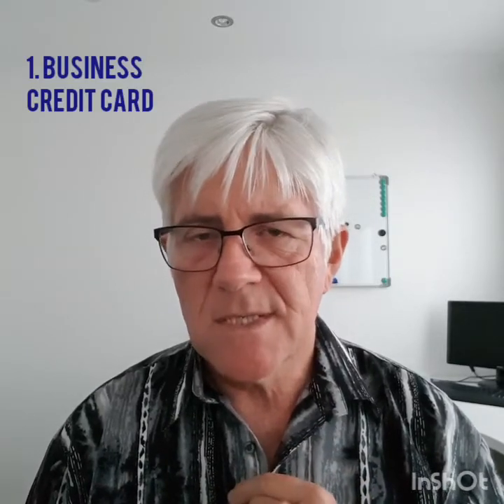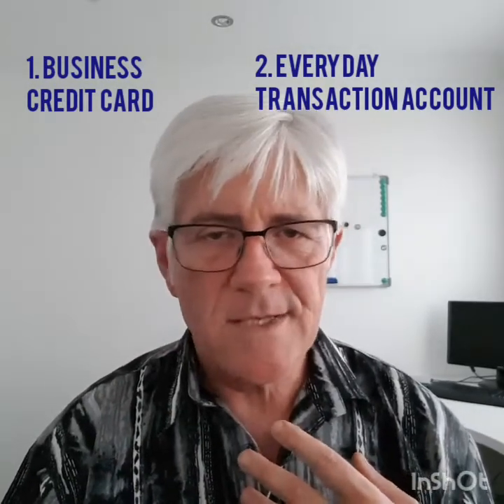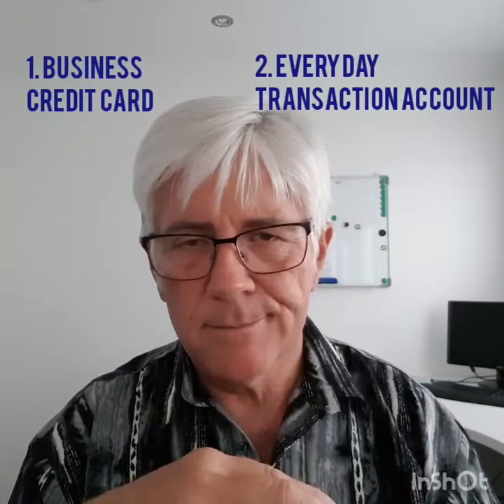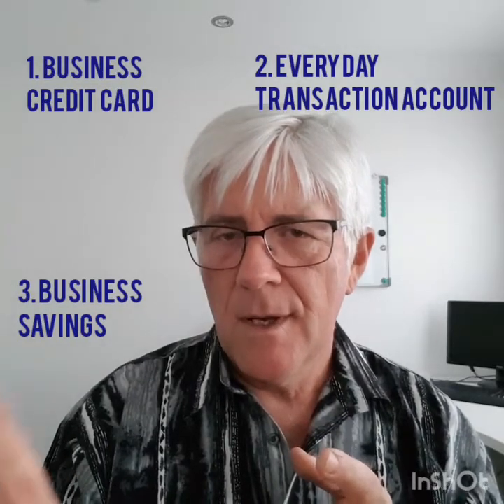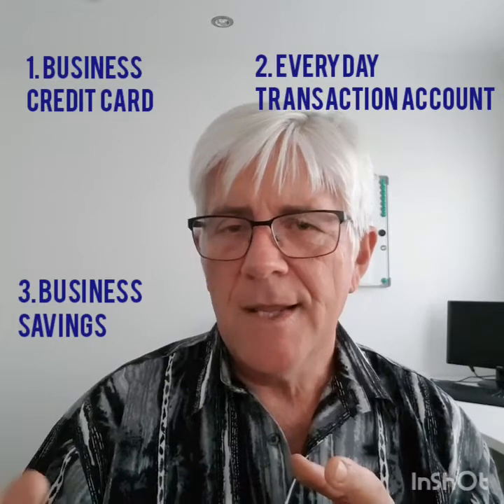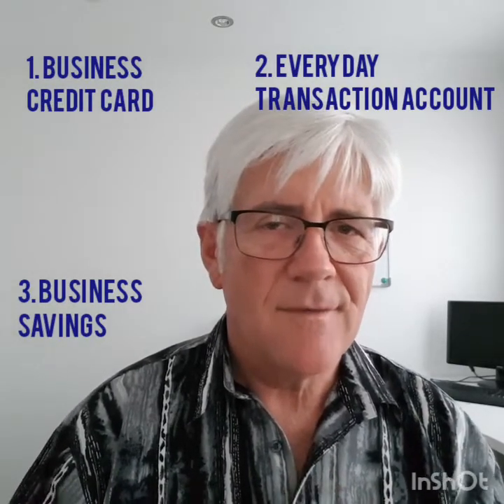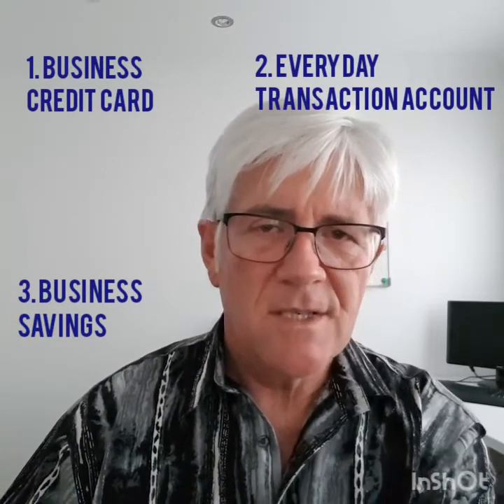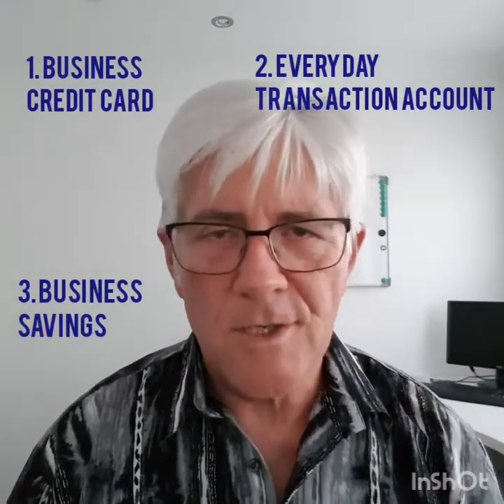Red Tape, Accounting Software, Insurances and All That Stuff!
Don't you love doing paperwork? The red tape involved in setting up a business can be daunting.

What are the most important steps you need to take to set up your window cleaning business in Australia?

What registration, insurances and accounting processes should you take to streamline your business activity?

Watch as I explain things that will help you do what you're good at - running your business and being a great window cleaning operator!

Are you following me on Instagram or Facebook?
@mcraeswindowcleaning is my handle.